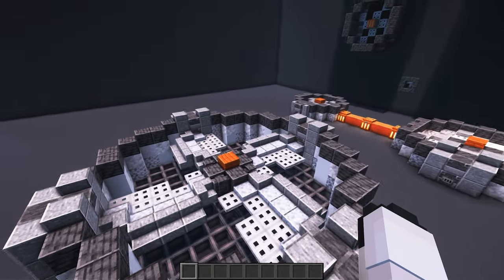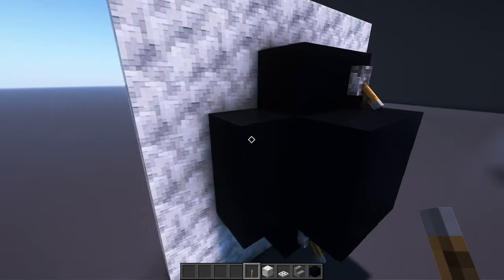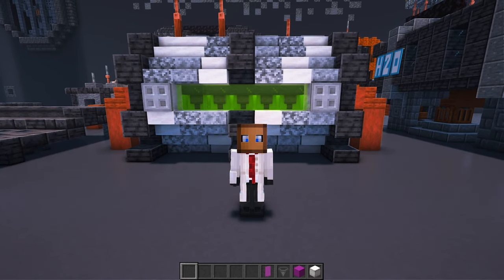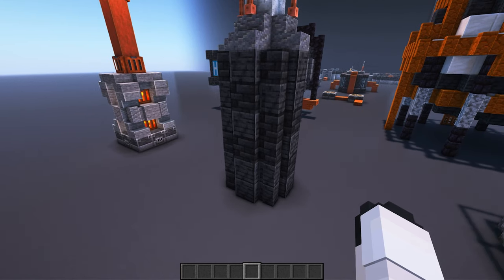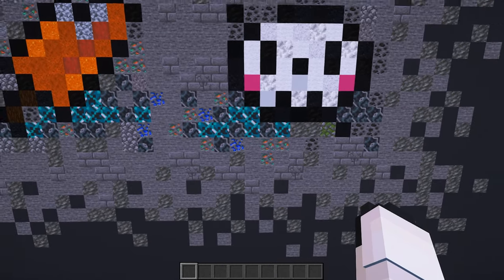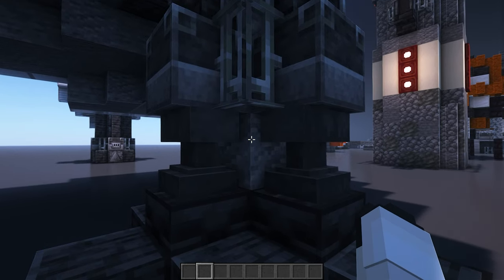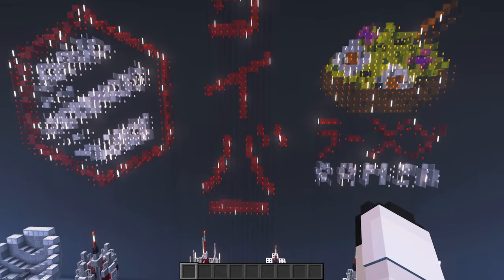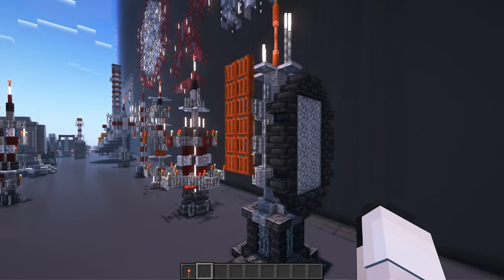Sci-fi Cyberpunk building decor ideas for Minecraft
In todays Sci-5 episode I'm going to show you some great ways to add more details to your sci-fi and cyberpunk builds with building decorations to help you take your builds to the next level!

(Apologies for the delay on this tutorial, it was supposed to be released in November, my bad!)

Check out @thelagmonster who helped me with some of these awesome designs.

Shaders used ► Complimentary Re - Enigmafied

📦 𝗝𝗢𝗜𝗡 𝗧𝗛𝗘 𝗕𝗢𝗫𝗛𝗘𝗔𝗗 𝗔𝗥𝗠𝗬 📦
Get access to tutorials early, exclusive content, resources and more by joining the Enigma community and supporting the channel:

🎵 𝗠𝗨𝗦𝗜𝗖 𝗨𝗦𝗘𝗗 🎵

🥱 𝗕𝗢𝗥𝗜𝗡𝗚 𝗦𝗧𝗨𝗙𝗙 🥱
Why are you even down here reading this? This is boring stuff!

🔍 Episode Title:
Cyberpunk building decor ideas for Minecraft

🔍 Chapters:
0:00 - Intro
0:35 - Cooling fans
3:53 - Micro fan tutorial
4:47 - Rooftop decor
7:36 - Cyber pump tutorial
9:29 - Chimneys
12:52 - Graffiti
14:33 - Satellites
18:53 - Holograms
21:06 - Antennas
24:37 - Information